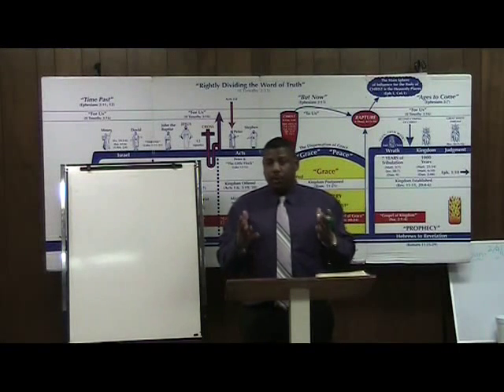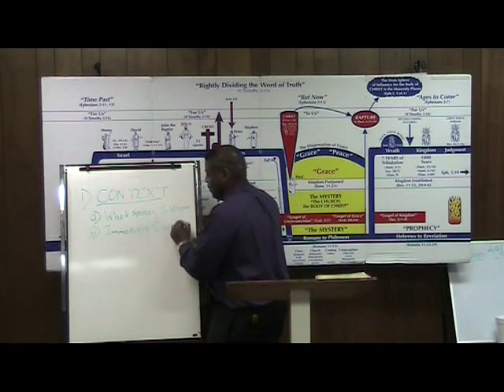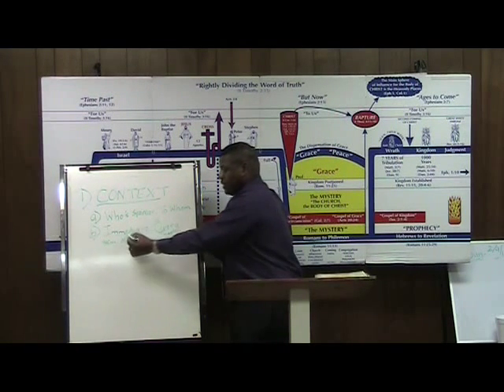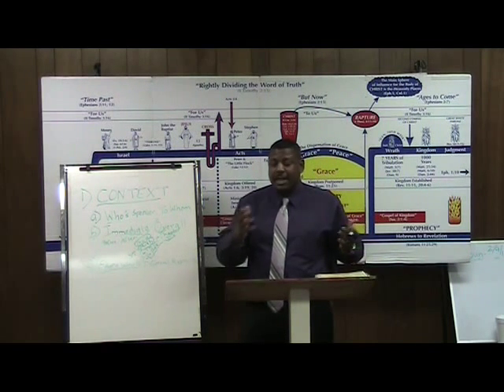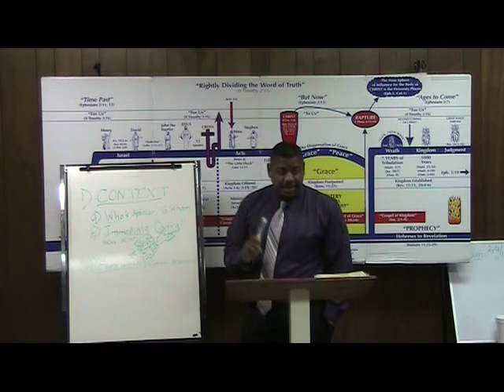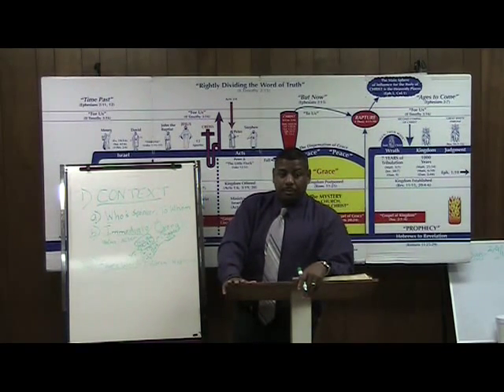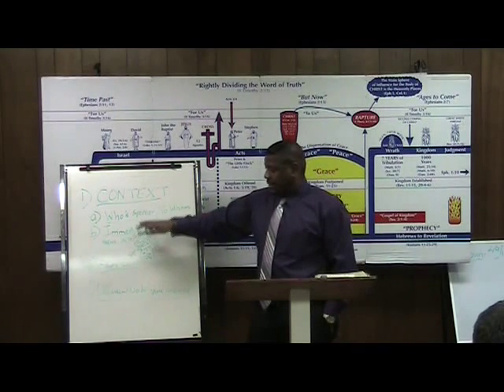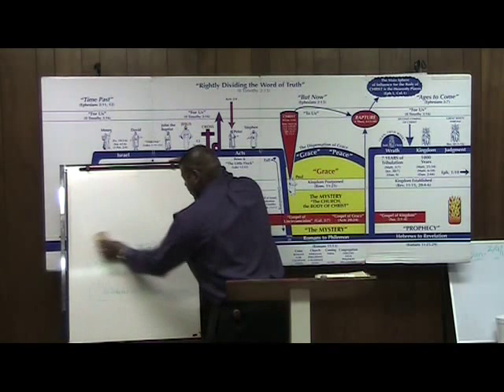1.) Essential Tools for Proper Bible Study #1 CONTEXT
Pastor Ron Knight discusses the essential tools for proper Bible study at Northern California Grace Fellowship!

Pastor Ron and his wife Krista have one child, a daughter named Jada-Lynn Grace. He has 15 years experience as a bible teacher, and preacher both on radio and television and for the past few years on YouTube.

After serving 7 years in several ministries back in his hometown of Chicago, Illinois, Ron moved to Minnesota (where his wife is from), and began Twin Cities Grace Fellowship. After growing that ministry, and placing it in the capable hands of Pastor Josh Strelecki, Ron and his family moved out to the West Coast to begin this "sister ministry" Northern California Grace Fellowship.

While in Chicago and Minnesota, Ron has hosted local cable bible teaching programs as well. And most recently, Ron has also served as radio voice of the national radio program "Rightly Dividing The Word" for the past 5 years, until retiring from that ministry in February of 2012 in order to devote more time to this ministry. That radio ministry is now also handed over to Pastor Josh back in Minnesota.

Ron has also been featured live on radio stations such as KKMS AM 980 in Minnesota, as well as WJOC AM 1490 in Tennessee, and has also served several times as guest fill-in host on live radio, focusing on Question & Answer segments during his many hours on KKMS Live.

Although Ron's main job is to study and teach the bible live twice a week at His church, his passion throughout the course of his years in ministry has been answering people's tough questions about the scriptures.

Ron ends each of his teaching session at his church by having an open forum question and answer session that usually goes over an hour. His goal is to make the bible come alive and to help people understand it. He and the saints at N.C.G. F. look forward to helping you grow spiritually as well...and would love  to receive any questions that you may have!

If you are blessed by this ministry and wish to give back, you can

Thank you for your interest and involvement with our mission to get the

message of God's grace out to the Northern California area... and beyond!